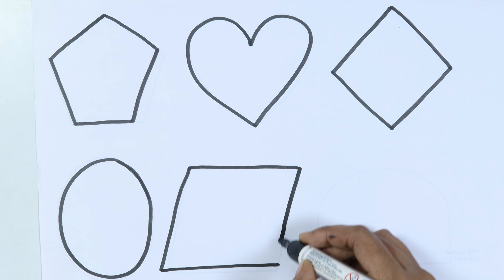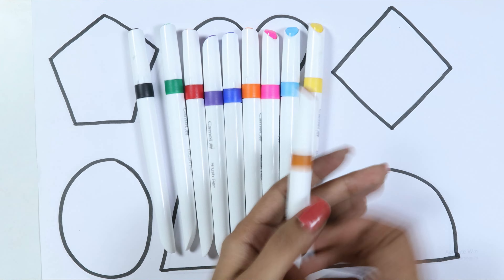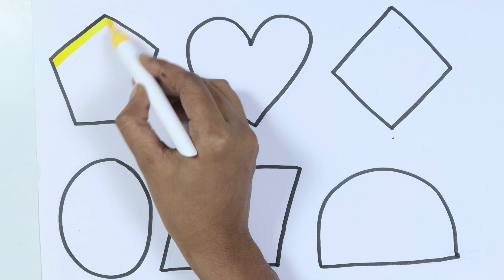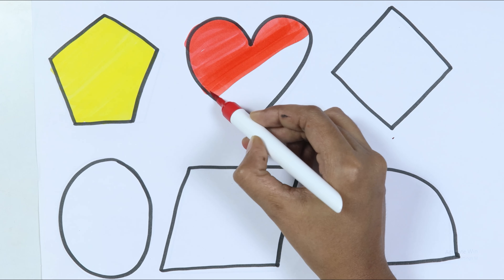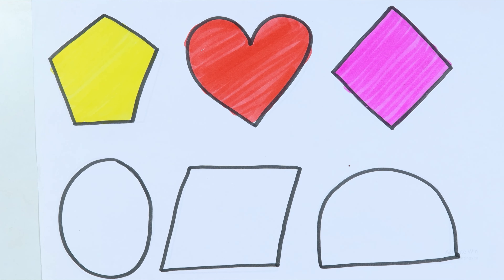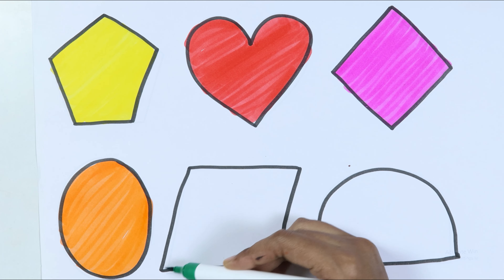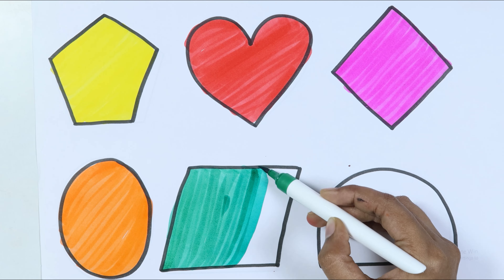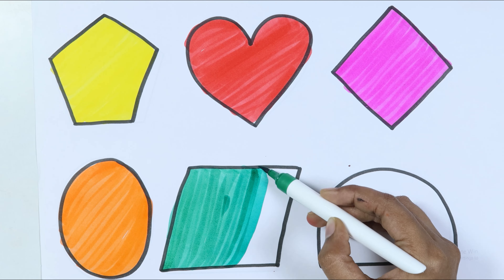2D shapes drawing for kids | learn 2d shapes drawing for kids & toddlers | Shapes name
2D shapes drawing for kids | learn 2d shapes drawing for kids & toddlers | Shapes name